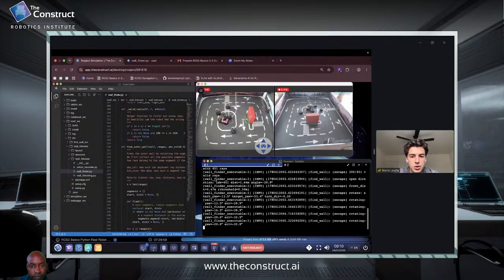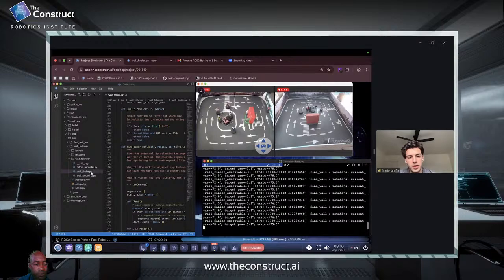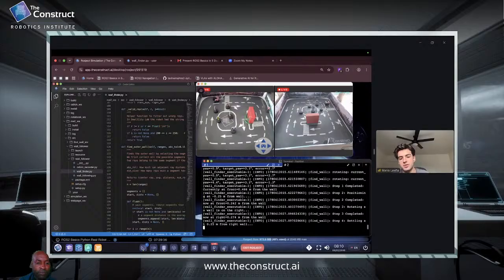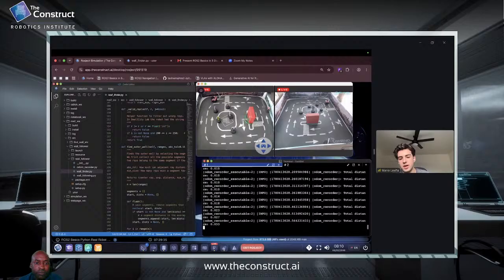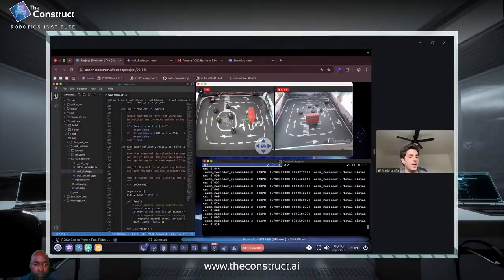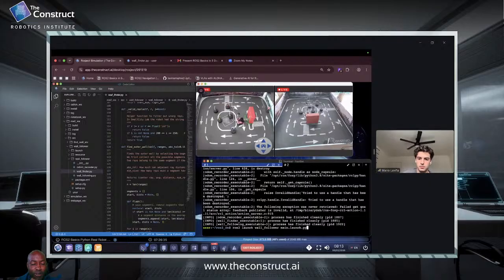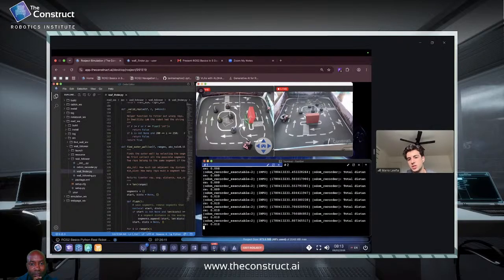Mario Laviña - ROS2 Basics presentation